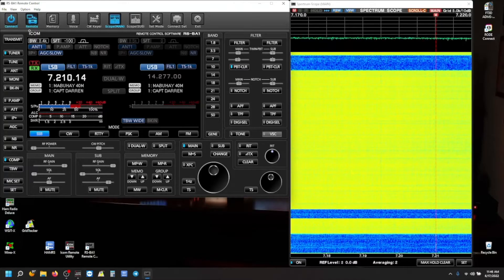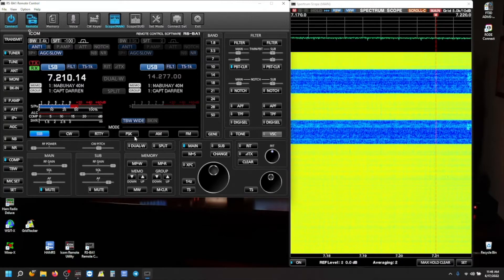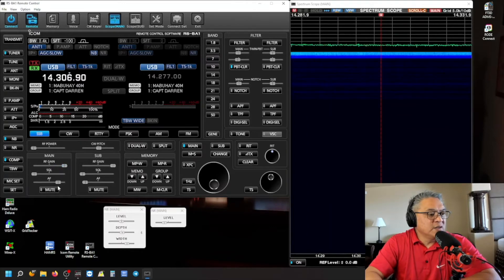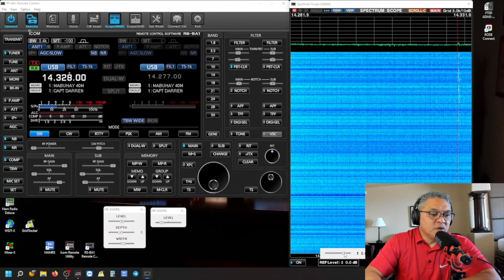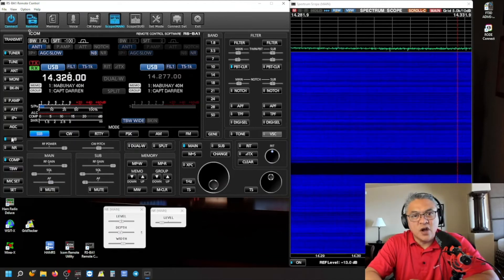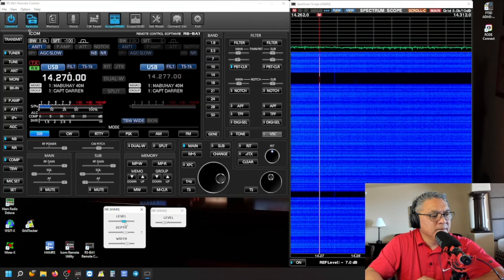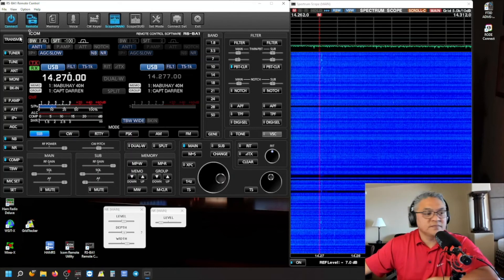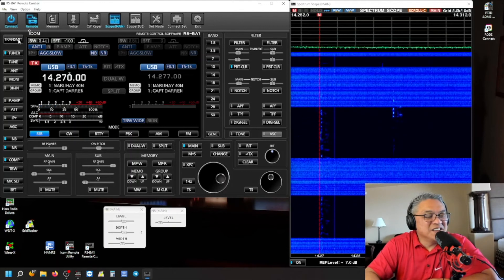Reducing Radio Frequency Interferenc (RFI) on Icom IC-7610 | Using Noise Blanker and Noise Reduction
I remote HF to my Icom IC7610 and I experienced a very strong and harsh RFI coming from somewhere near my QTH.  I use the Noise Blanker and Noise Reduction to eliminate the majority of the noise and can still make QSO on HF.  This interference has also affected all of my HF bands.

Ham Radio Stuff that I use:
12-Outlet Metal Power Strip
4” Mini Cube Bookshelf External Speakers
12V 20Ah Deep Cycle LiFePO4 Battery

Video Contents
00:00  Intro
00:21  The Noise!
02:31  How effective is the NB & NR
07:34  QSO with NB on.
09:25  QSO with K3ZED
12:46  Outro